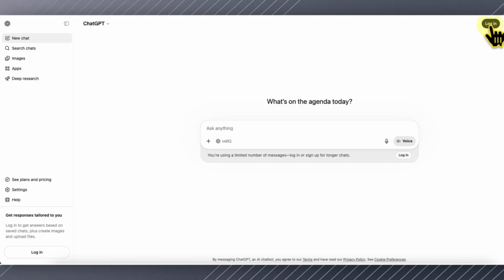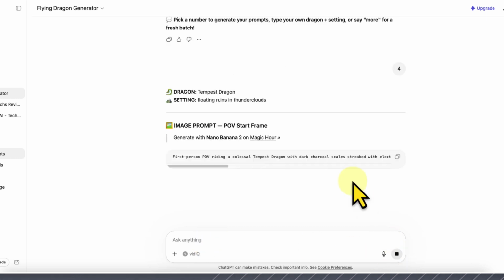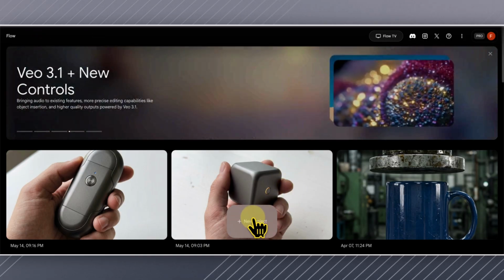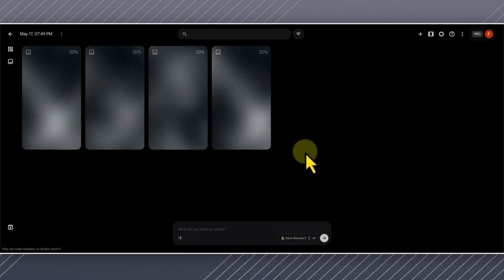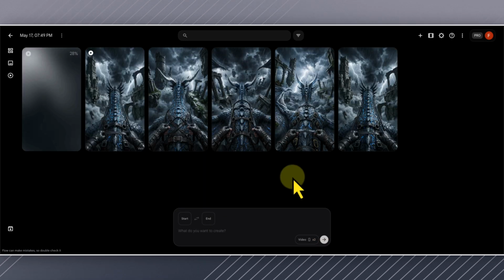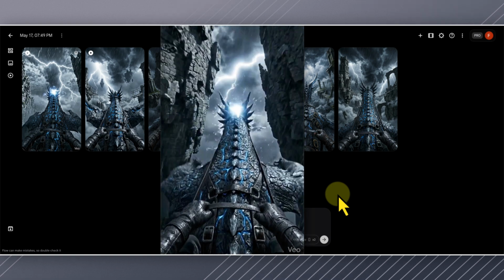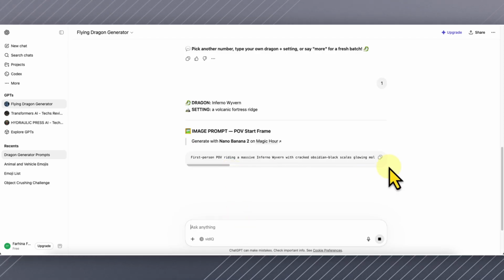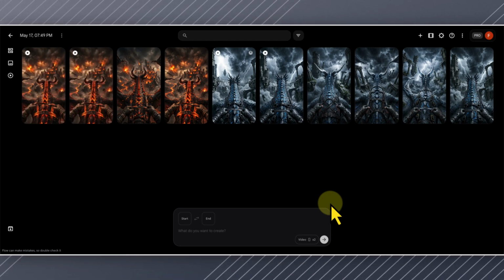Free Flying Dragon AI Videos: Everyone's Making These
Want to create viral Flying Dragon AI videos for free? This video shows you exactly how to make them yourself, using a copy-paste strategy. Learn how to use a free ai video generator and other ai video tools to produce unlimited ai video content. Discover how to make ai video content that gets millions of views, just by following this simple tutorial.

USE THIS AI TOOLS to Make Flying Dragon AI videos for FREE -
1. ChatGPT: